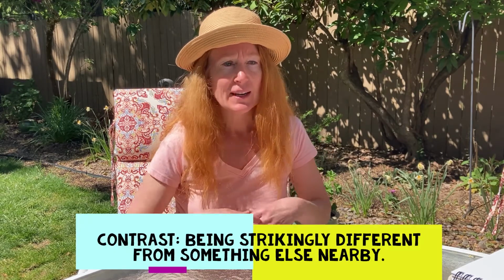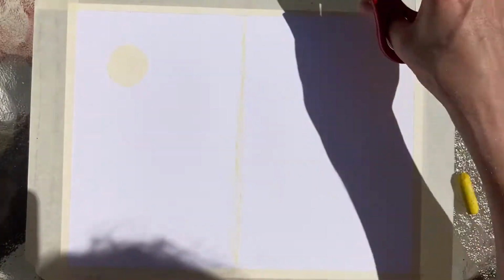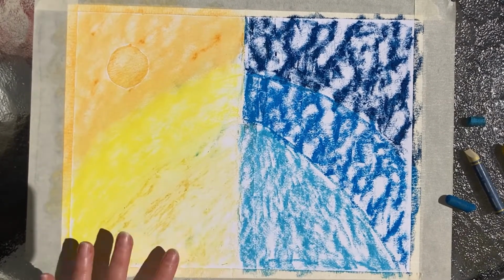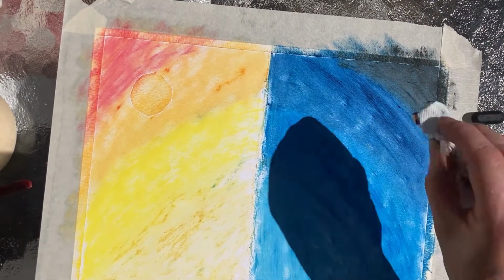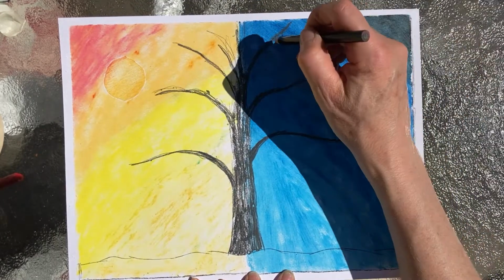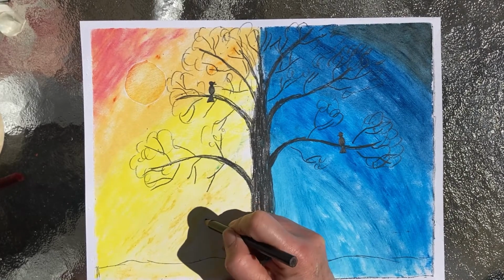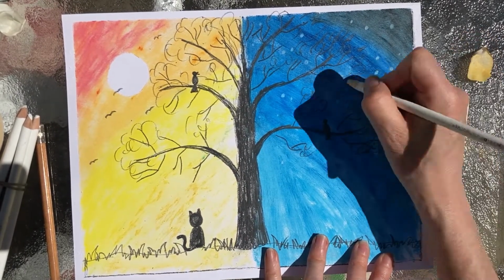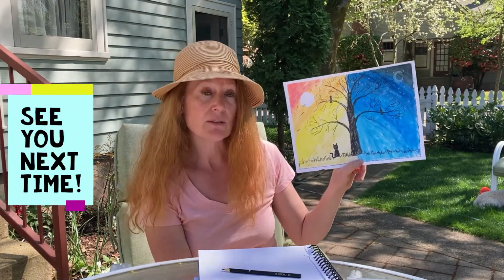Maxtivity: Stop, Drop & Art! Oil Pastels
Today we learn about contrast in an oil pastel project. to learn more and to donate.